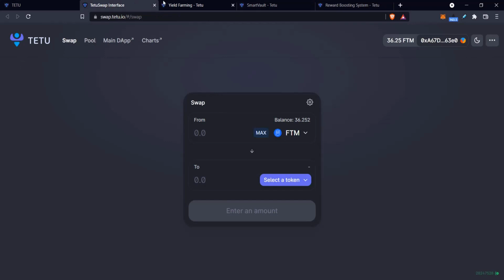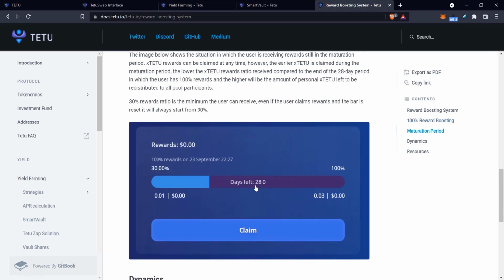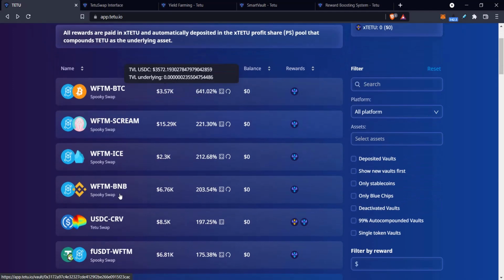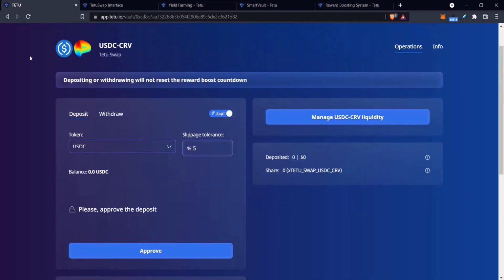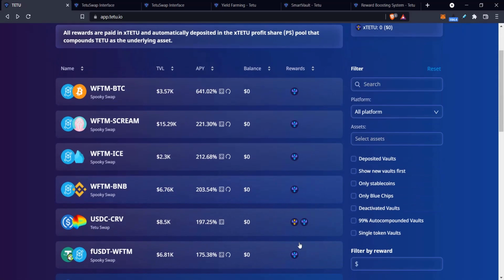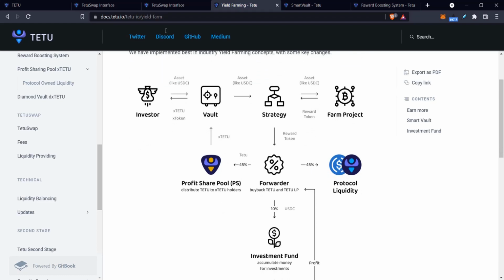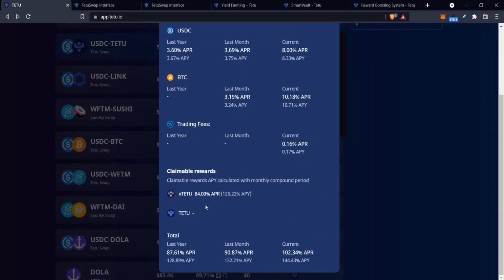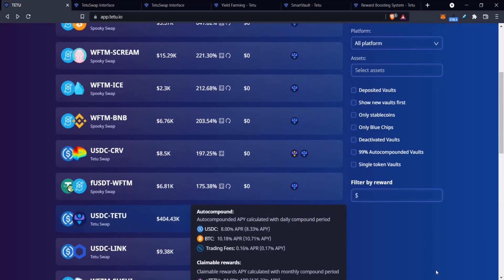Tetu - Vaults - Swaps - Vaulted Swaps -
BTC: 3QYBEEwf4ZTnYzD8Kpp9VuyTqcUk6RBoFx